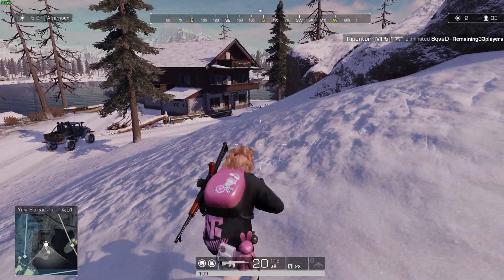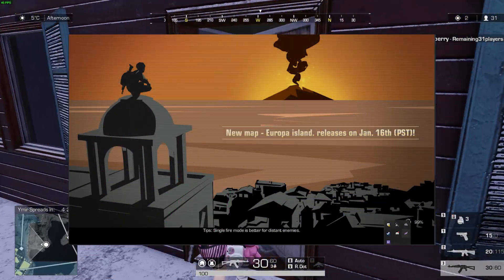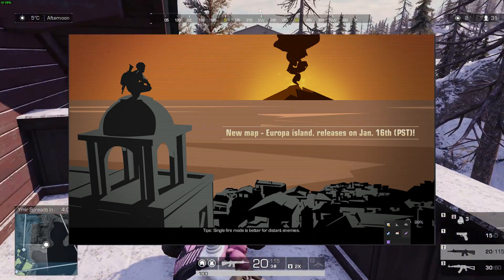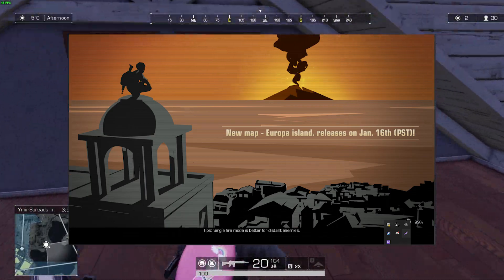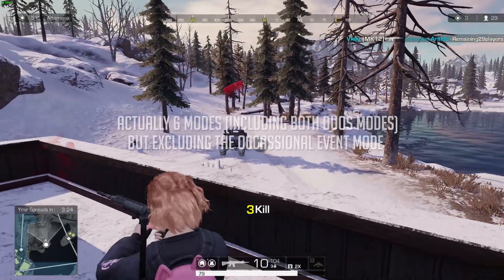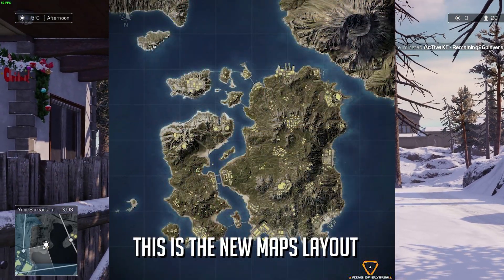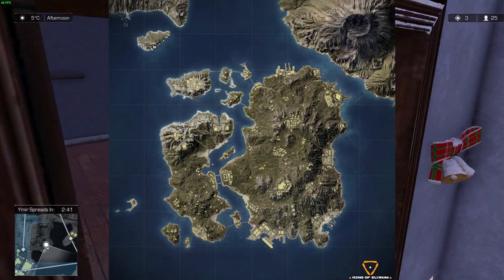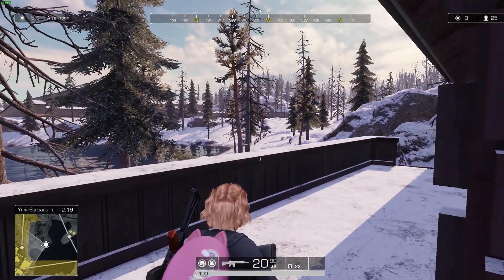RING OF ELYSIUM NEW "EUROPA ISLAND" MAP REVEALED! | VKAY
In this arena renovation gameplay video i play the first job edition of the game and find out if this house flipper/powerwash simolator is overrated or underrated

● I Hope You Enjoy These Other Videos Of Mine:
➜ All Roe Videos -

● Be Social With Me And Stay Up To Date!

➜ OVER HERE
I upload 3-5 times a week! Always in 1080P 60FPS
Give me any suggestions,thoughts or feedback you have!

In this video i inform you guys about the new map that is revealed to come out january 16th on
Ring of Elysium called Europa Island!

What Is Ring of Elysium?

Ring of Elysium is a free-to-play, multiplayer online battle royale game.
Trapped in a snow mountain assaulted by a disastrous snowstorm,
the only way out is a rescue flight which can only save up to four people.
Survivors must stay ahead of the approaching storm while eliminating competition.

Some words i like
vkay, v kay, v k a y, vkay, vk, 2019, roe, ring of elysium, 2018,christmas, battle royale, free to play, f2p, best free battle royale,
early access, early acces, early acess, europa island, europa map, island map, new map